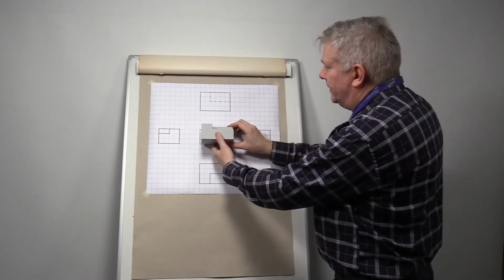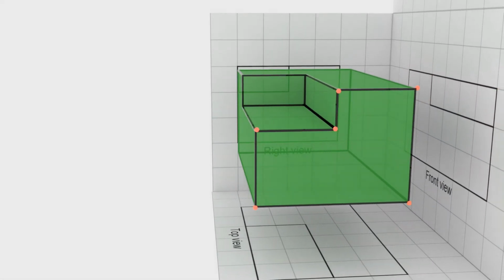First angle / third angle projections